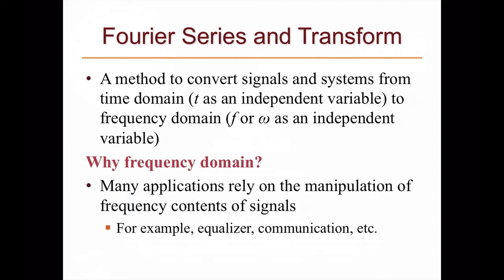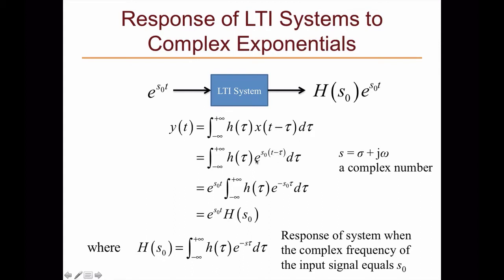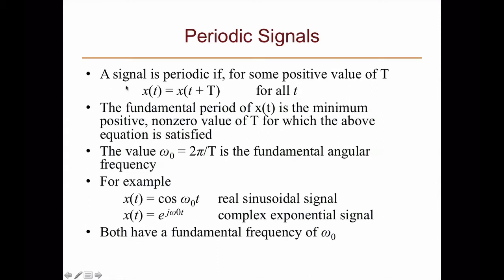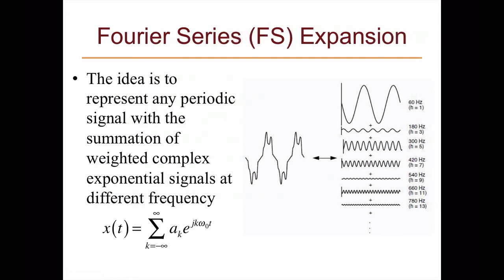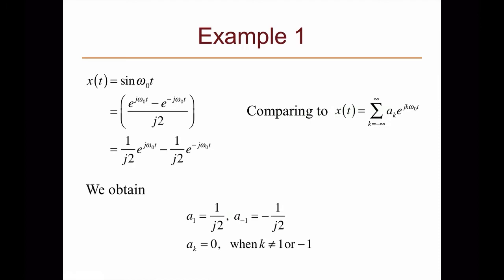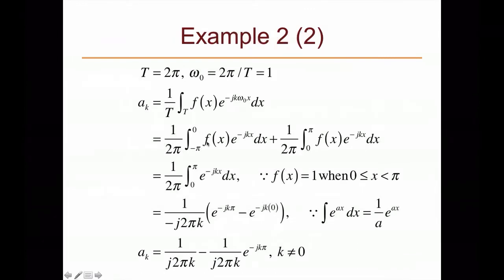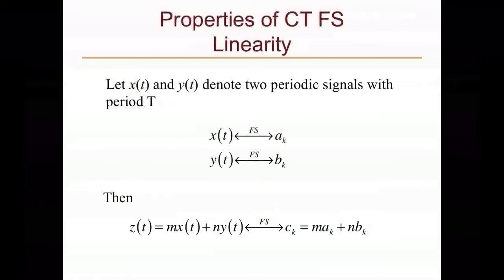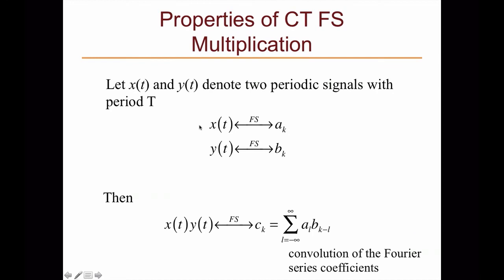CPE214 Lecture 6: Fourier Series